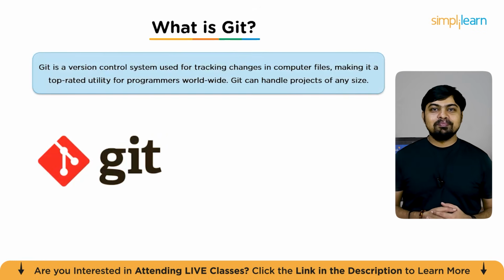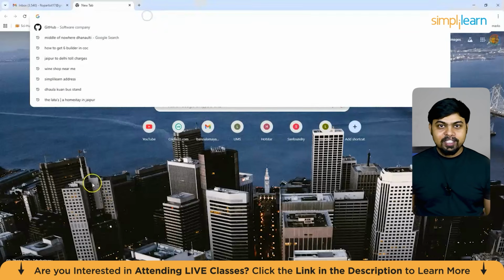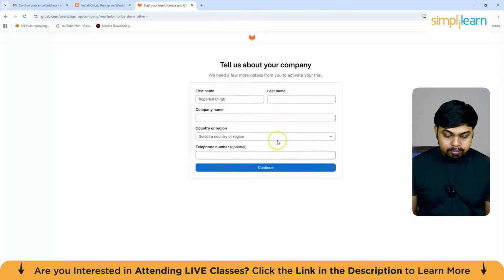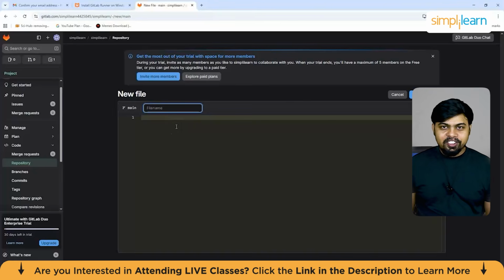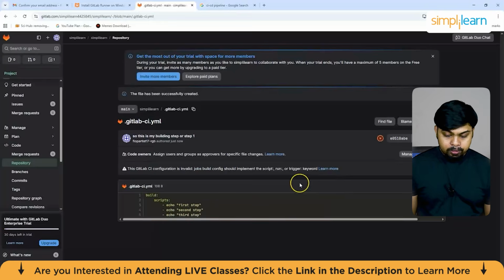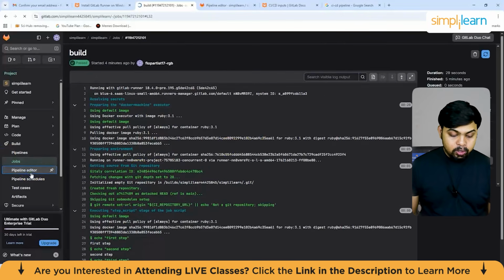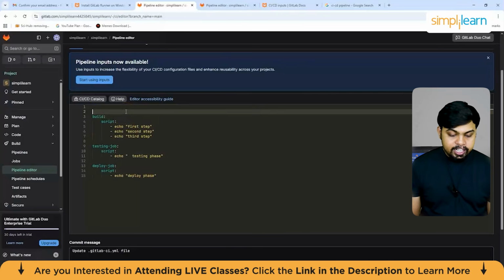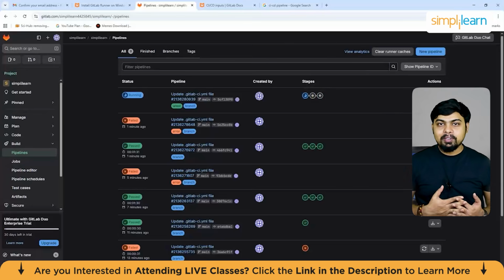GitLab Tutorial 2026 | GitLab Tutorial For Beginners | GitLab CI/CD Tutorial | Simplilearn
In this video on GitLab Tutorial 2026, we will learn everything you need to know to get started with GitLab and understand how it powers modern DevOps workflows. We’ll begin by exploring what Git is and why version control plays a vital role in collaborative software development. Then, we’ll move on to what GitLab is, its core features, and how it compares with other platforms like GitHub. You’ll also discover the key advantages and disadvantages of using GitLab in real-world projects.

In the demo section, we’ll go hands-on with a complete GitLab installation guide, followed by a step-by-step walkthrough on how to create and manage CI/CD pipelines. You’ll learn how to automate your build, test, and deployment processes, making your development workflow faster and more efficient.

Whether you’re a developer, DevOps engineer, or someone new to GitLab, this tutorial will help you build a solid foundation in version control and continuous integration. By the end of this session, you’ll have the confidence to set up and manage GitLab projects, automate pipelines, and collaborate effectively with your team.

➡️ About IITM - AI-Powered Cloud Computing and DevOps Certification Program

✅ Key Features
- Earn a certificate (digital & physical) of completion from E&ICT Academy, IIT Guwahati
- Build your cloud portfolio with 30+ hands-on projects using our free integrated Cloud and DevOps labs
- Get lifetime 'Executive Alumni Status' from E&ICT Academy, IIT Guwahati
- Work on three industry-oriented capstone projects covering the latest cloud technologies
- Develop expertise in multiple DevOps tools & 20+ cloud services & 200+ practice exercises
- Get Microsoft Learn portal access and a MS-branded certificates
- Leverage GenAI to design, deploy, and manage intelligent cloud-native and DevOps solutions across AWS and Azure
- Access Networking, group mentoring sessions & soft skills preparation by industry experts
- Get access to campus immersion at IIT Guwahati
- Access 200+ hours of Live Learning and 100+ hours of Self-Paced Learning
- Leverage AI-powered resume-building, LinkedIn profile optimization, and 1:1 AI-powered mock interview

✅ Skills Covered
- Application Migration
- Cloud Workloads
- Database Management
- MultiCloud and Hybrid Cloud Deployment
- Disaster Recovery
- Identity Access Management
- Continuous Integration
- Continuous Delivery
- Autoscaling
- Web Services and APIs
- Containerization
- Orchestration
- Monitoring
- Infrastructure Provisioning
- Microservices
- Configuration Management
- Storage Services
- Performance Testing
- Cloud Provider Selection
- DevSecOps
- Azure ADAzure Workbooks